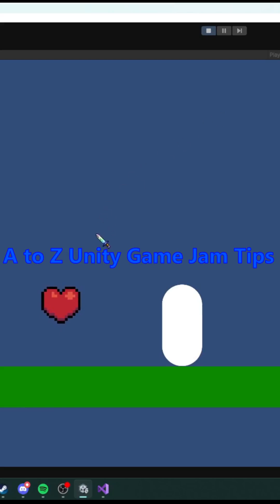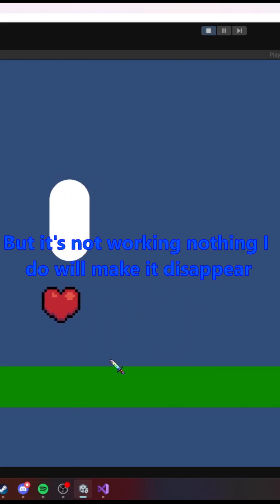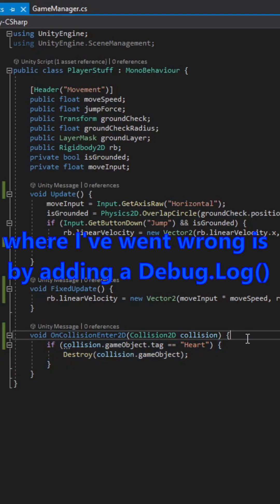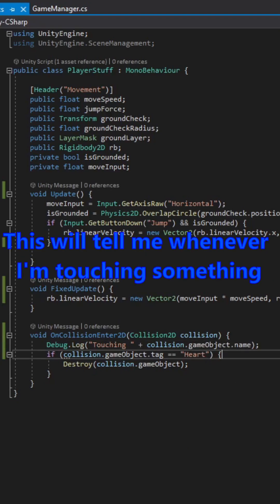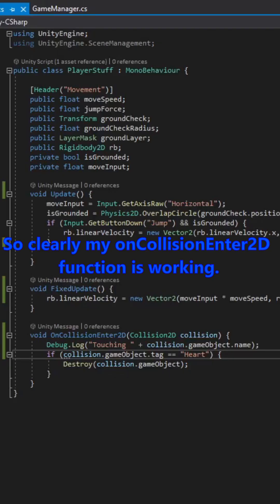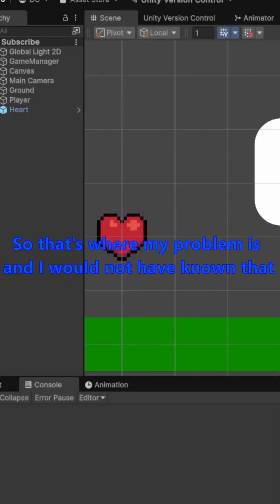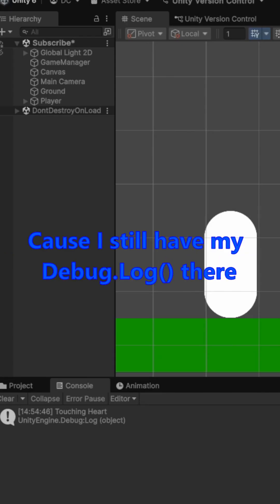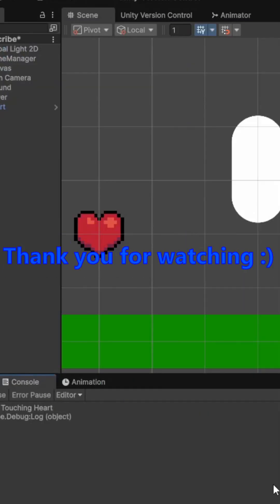How to Debug your Unity game with Debug.Log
🎮 A to Z Unity Game Jam Tips 🎮
Quick and simple tips for making better jam games and small indie projects!

Debug.Log is an amazing tool that allows you to write anything you want into the console, and help get any bugs from your game, Writing stuff in the console like "Hello World" or in this video showing when you touch an object